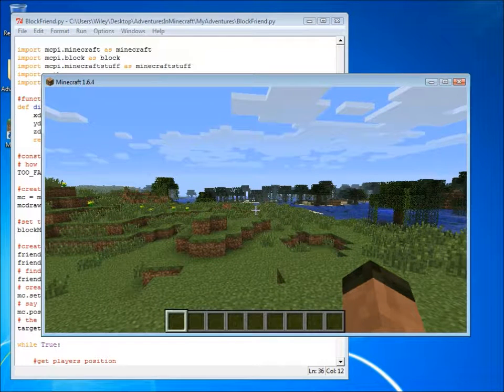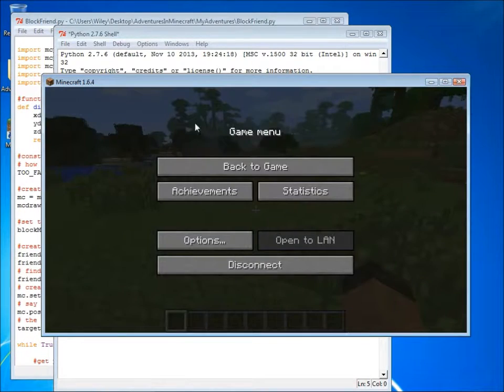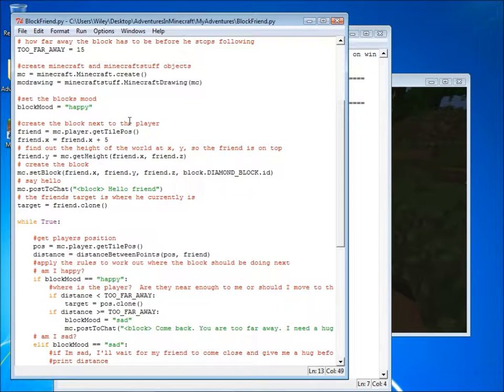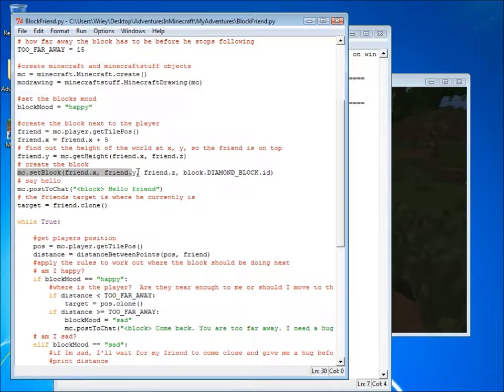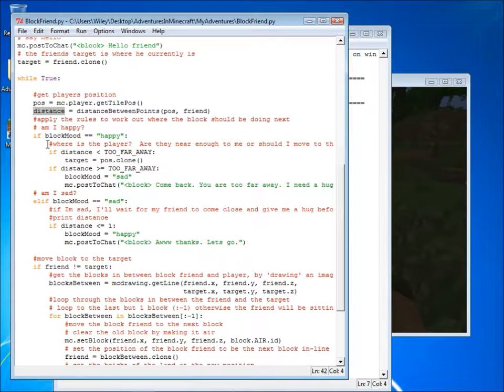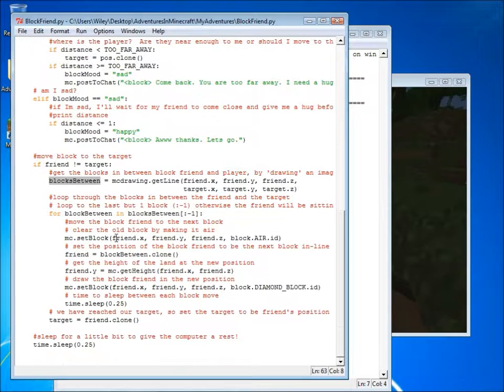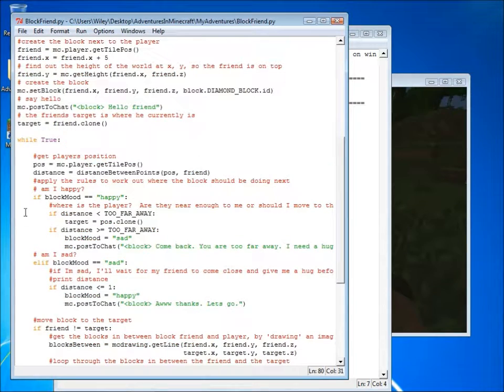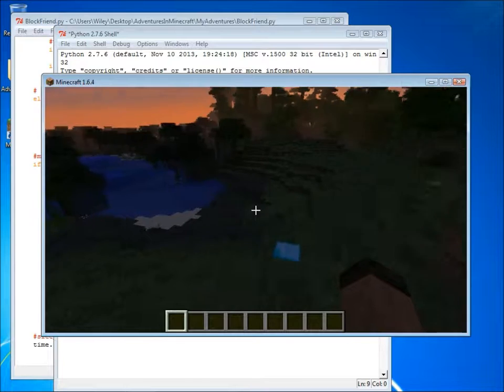Adventures in Minecraft 08 video